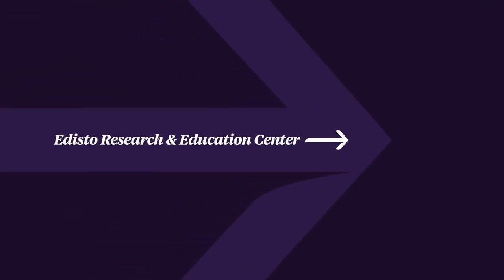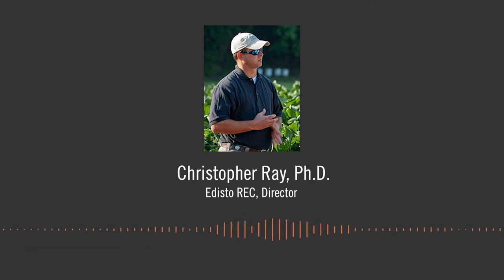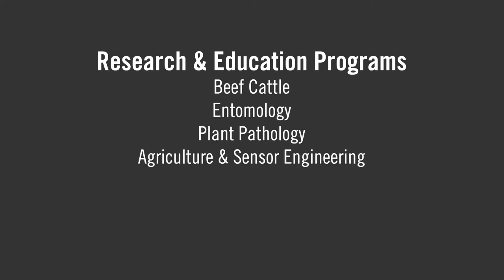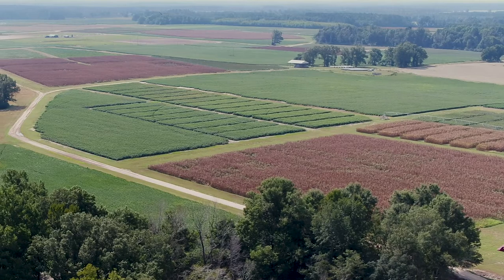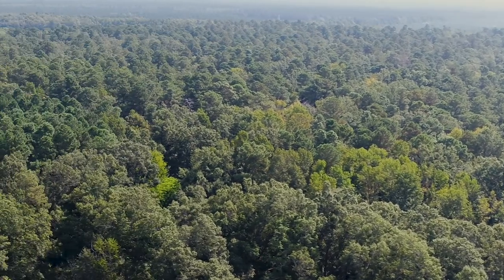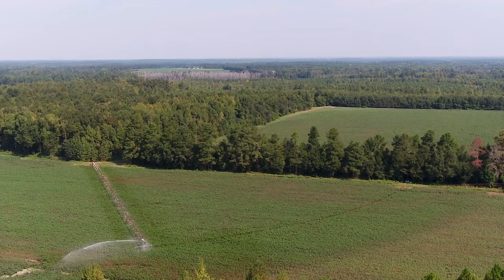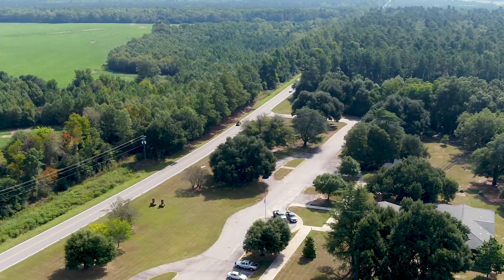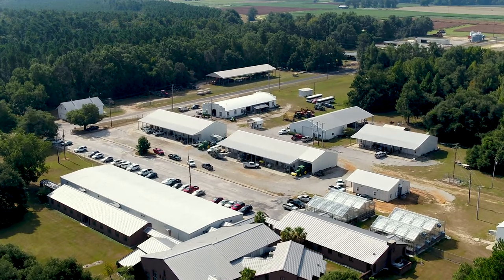Edisto Research and Education Center